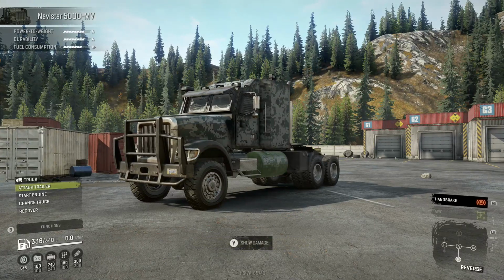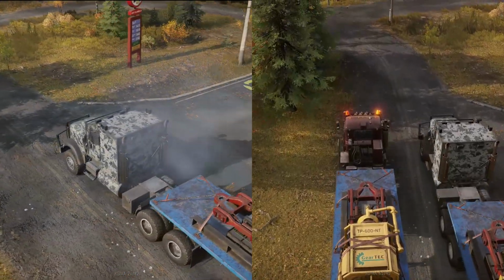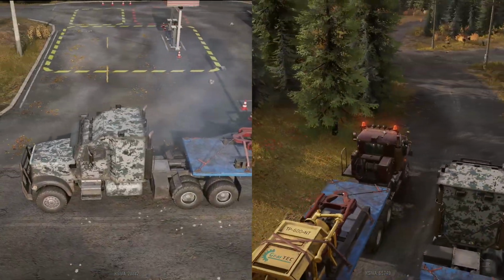SnowRunner - Freightliner VS Navistar - Side By Side Performance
Sorry if the volume is a little low on this one. Shouldn't be too bad.

In this side by side the heavy Navistar 5000-MV, goes up against the off road Freightliner M916A1, for a tractor trailer pull in Smithville Dam. The Freightliner is a squirrely platform without sufficient fuel for longer jobs. But does that mean it's not worth it? The Navistar is comparatively stable but lacks a lockable differential. They both consume lots of fuel. Which do you prefer?

These vehicles are both purchasable in the trucks store, though I think they're gated by player level. Alternatively the Navistar is also a pre-order vehicle. We don't really support pre-orders around here but I'll admit that I obtained it that way. I'm part of the problem in this instance.

Why do I keep using Smithville Dam for these videos? Because, it's a map that contains all types of terrain. Water crossings, mud, off road, paved roads, big elevation changes, bogs, even a quarry. It's just a great testing ground.